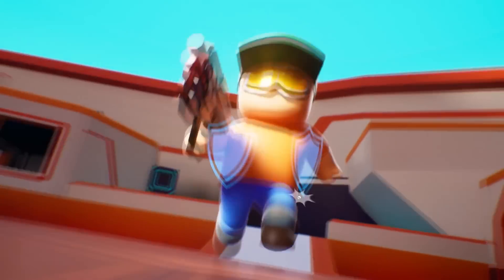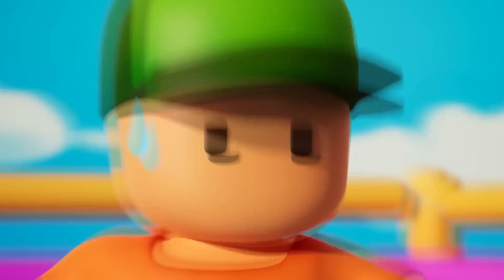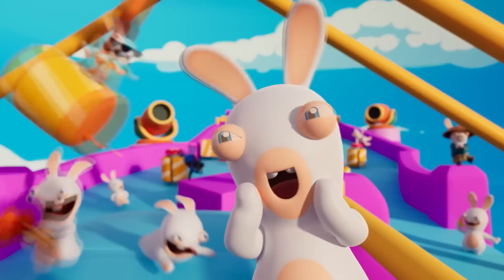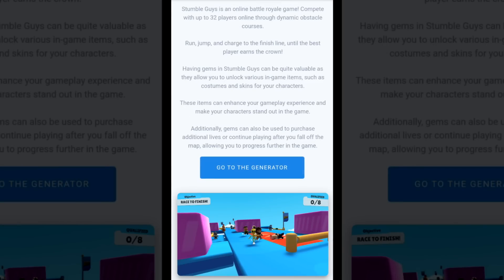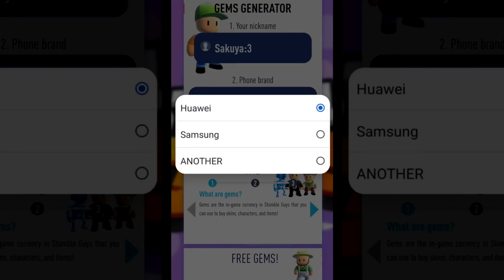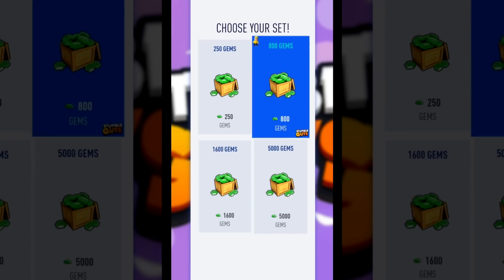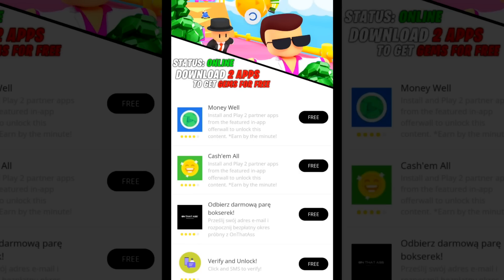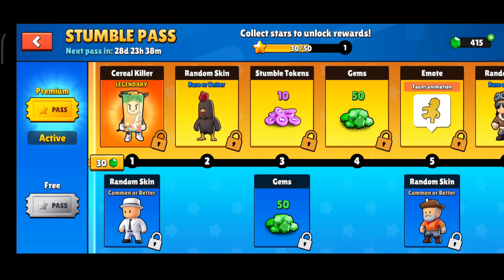Stumble guys gems - Stumble guys 2024 - Money and gems 💰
LINK TO THE PAGE IN THE PINNED COMMENT:
How to get those gems or Stumble Guys premium?
► Go to the page in the pinned comment. 💬
► Choose the bundle you like.
► Follow the instructions from the guide.

WEBSITE IS STILL WORKING !!

 How to win a premium pass?

GET A PREMIUM PASS WORTH $100!
► In the comment section, give your username and write 'ready'
💬 Results at the end of the month!

I'm showing you an easy way to get a stumble pass premium for Stumble Guys. This is one of the few working methods to get the stumble pass premium or gems for the first time. Just follow the instructions presented in the guide. Use this method while you still can. From what I've learned, the website belongs to the owners of various contest sites, where HUNDREDS OF THOUSANDS OF BUNDLES are given away daily, so it's not a problem for them to give around 1000 bundles a day. I've already earned a lot of gems from this site and have bought many skins, clothes, and stumble passes with them. I recommend that you use it while you still can. Highly recommended and best regards!

Having gems in Stumble Guys is worthwhile for several reasons. Firstly, gems can be used to purchase premium items such as skins, outfits, and other accessories that can enhance the player's gaming experience. These items not only make the gameplay more enjoyable, but they also allow players to personalize their characters and stand out from the crowd.

Secondly, gems can be used to purchase Stumble Pass, which gives players access to exclusive rewards, challenges, and events. Stumble Pass holders can earn even more gems, skins, and other valuable items by completing these challenges and participating in events.

Finally, having gems can give players an advantage over others who don't have them. Gems can be used to revive players during matches or to gain extra lives, which can help players progress further in the game and win more frequently.

Overall, having gems in Stumble Guys can greatly enhance the player's experience and provide them with more opportunities to customize their character, participate in exclusive events, and gain an edge over other players.